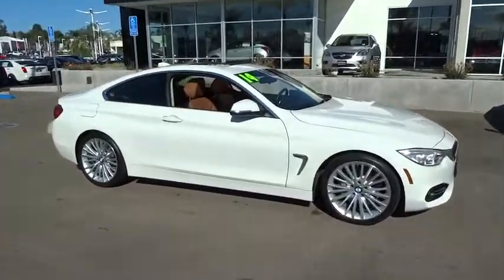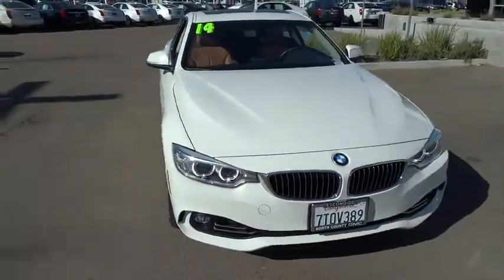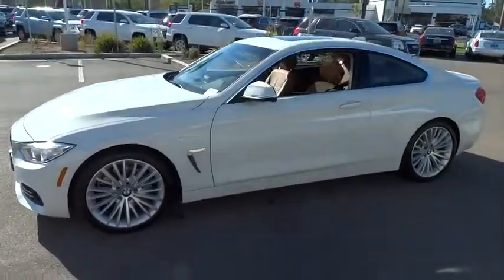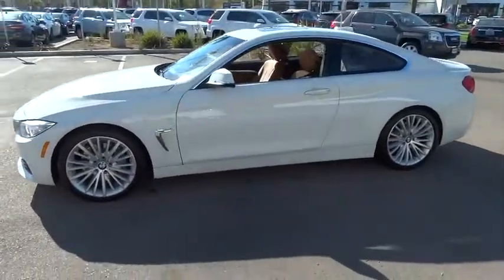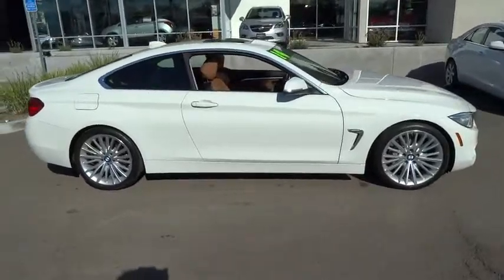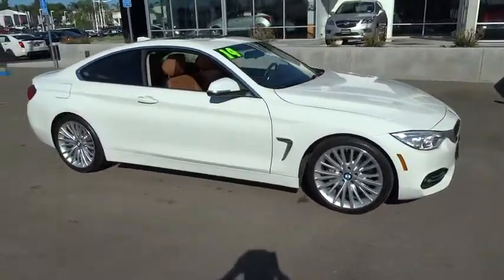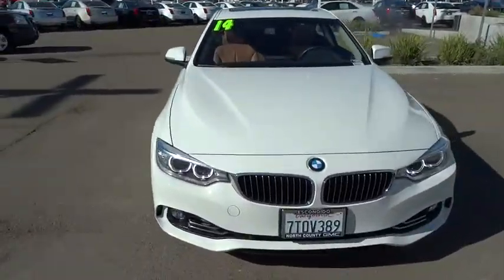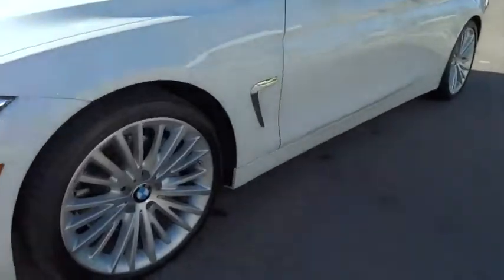2014 BMW 4 Series San Diego, Escondido, Carlsbad, Temecula, Palm Springs, CA 739904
2014 BMW 4 Series

1515 Auto Park Way N

Fully serviced and inspected. Balance of new car warranty to next owner